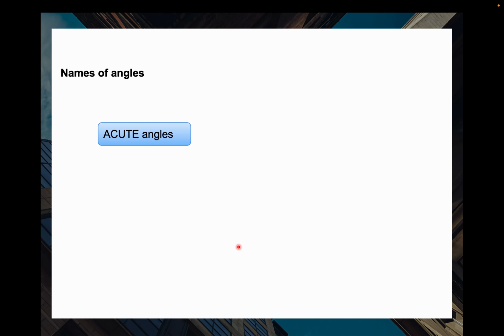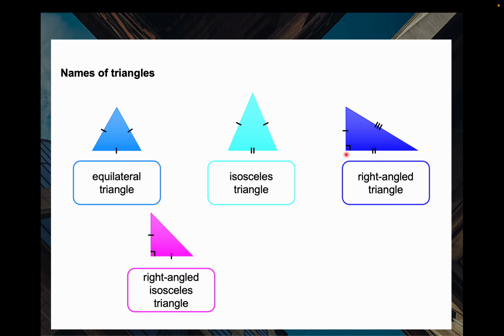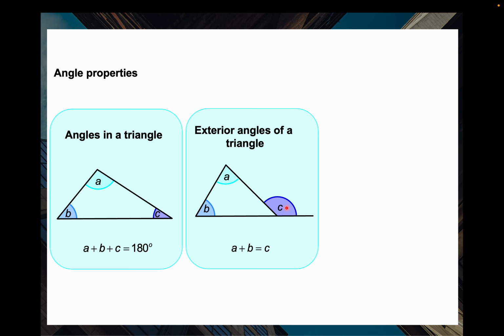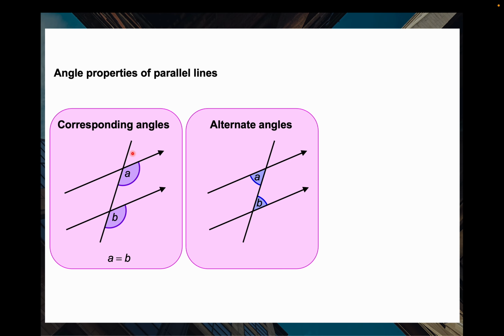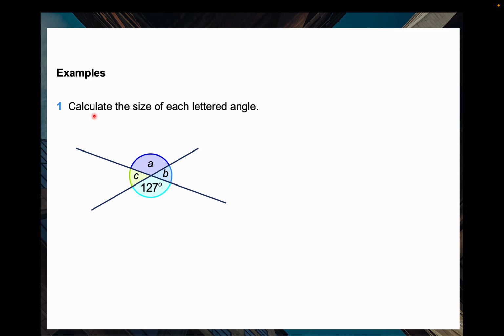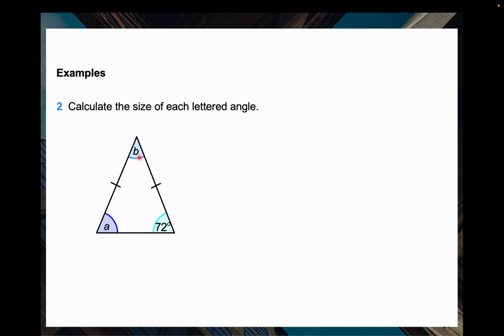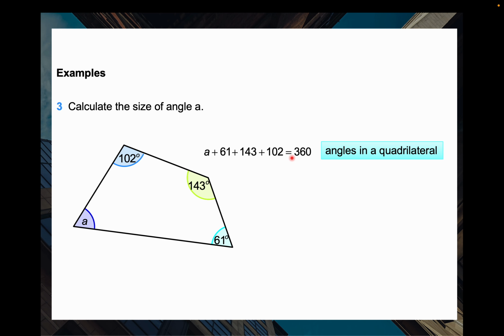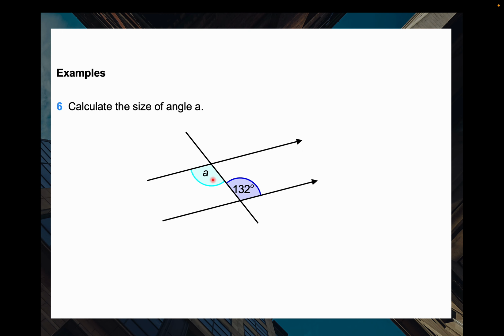Angle Properties| IGCSE CIE| Geometry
In this video, I will explain the angle properties in math. I will discuss the different types of angles, such as acute, obtuse, and right angles. Finally, I will demonstrate how to use the properties of angles to find missing angles in a triangle and solve related problems. With this knowledge, you will be able to solve problems more easily and understand how angles work in math.